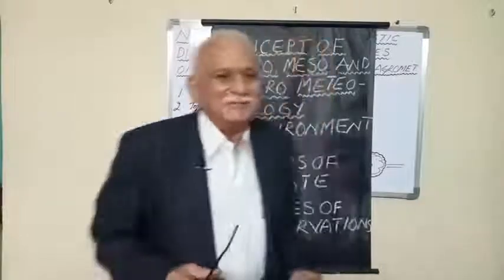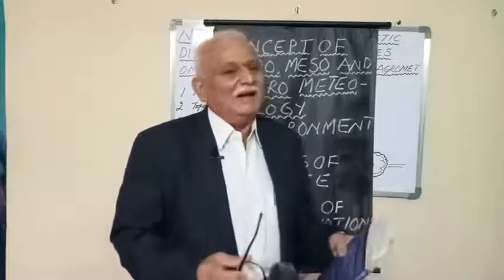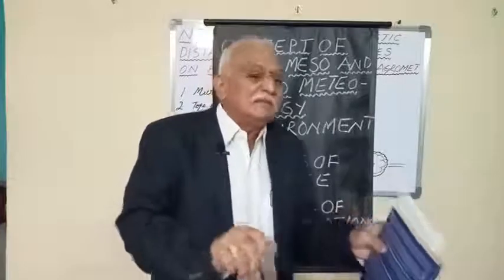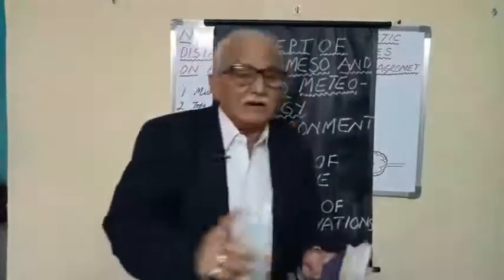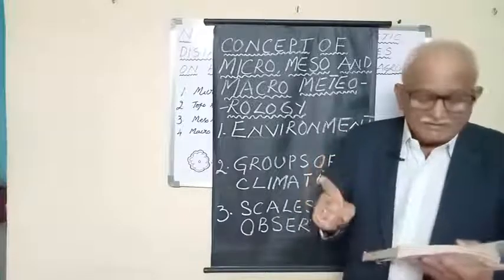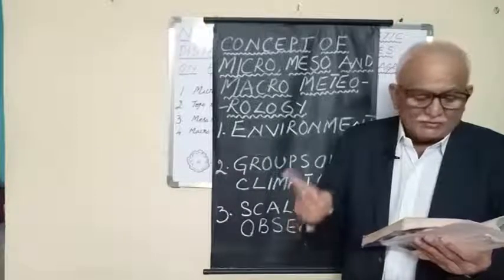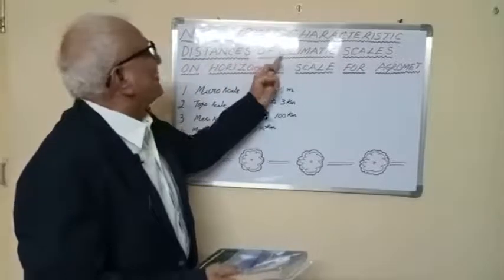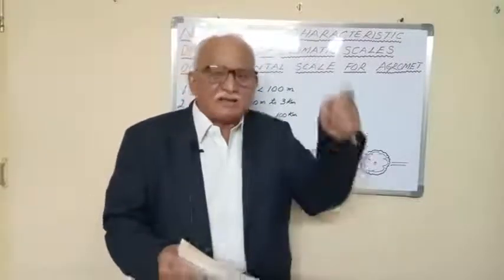Concepts of Micro ,Meso And Micro Climate.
Environment; sub divisions of Environment.